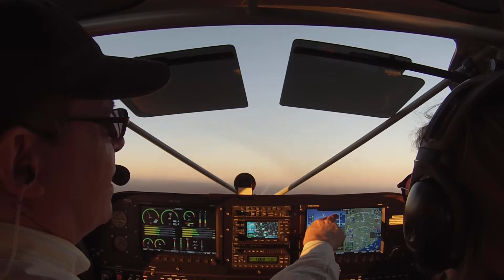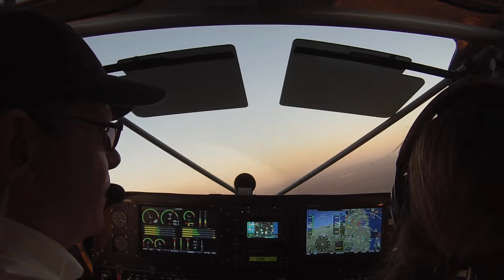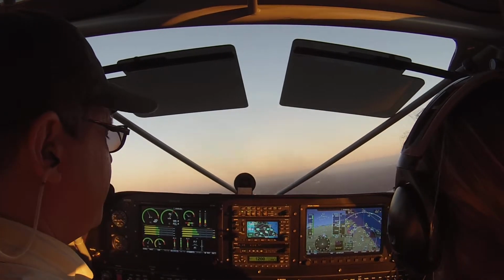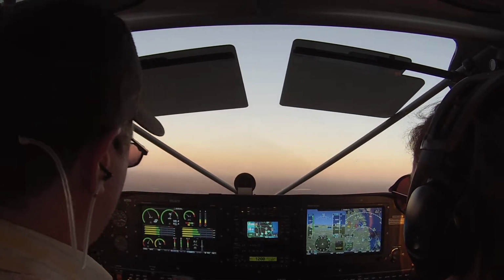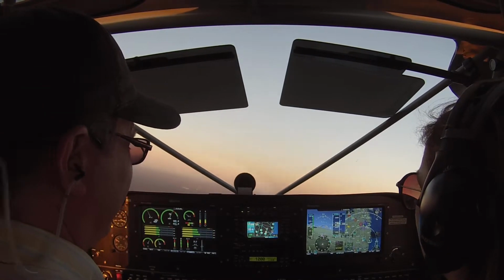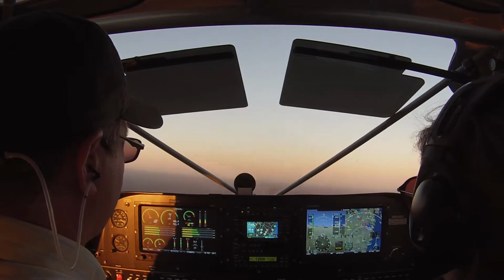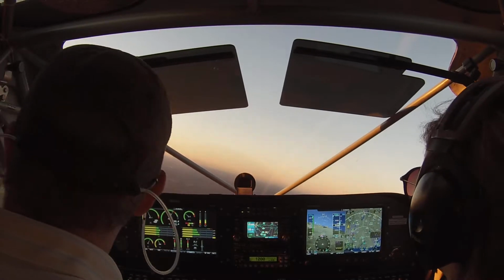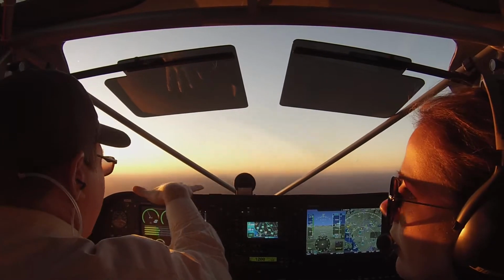Eagle Flight with Leslie - 12 Oct 2017 (part 1)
A late afternoon Fall flight with Leslie, another of the Eagle Flight participants.  We spend a nice, clear evening tooling around the CT countryside giving her a chance to fly the Sportsman.  She did well above average for a first time aviatrix, holding both altitude and heading very precisely!  (un-edited)